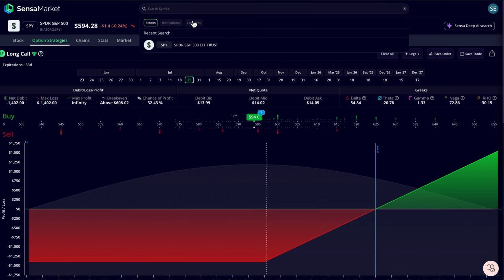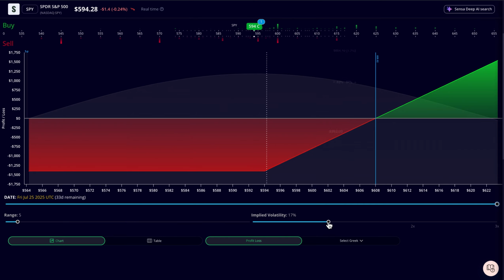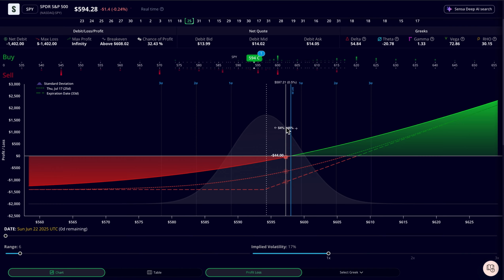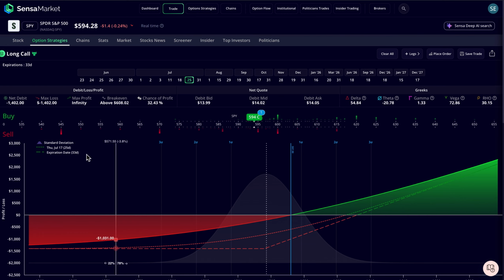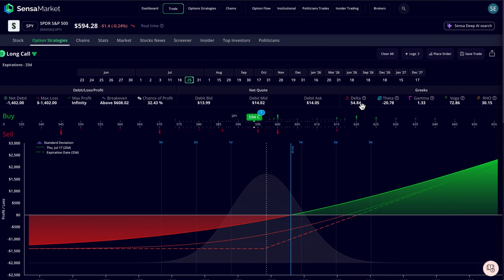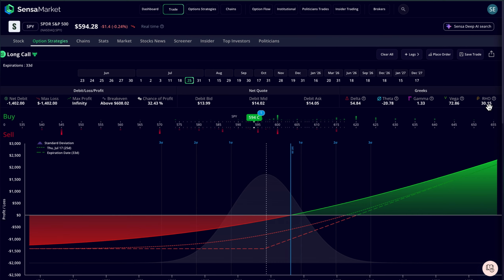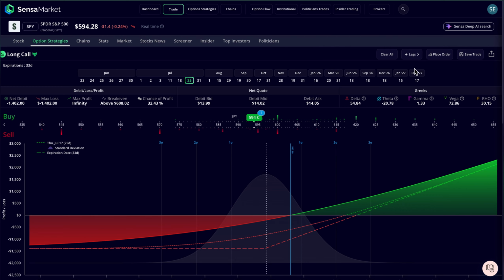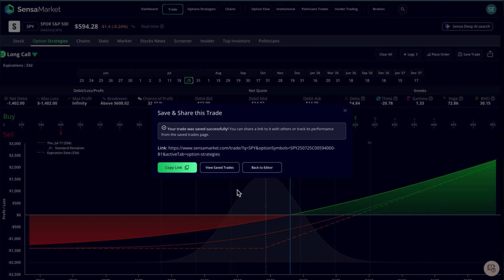100+ Options Strategies Made Easy | Visualize P&L, Adjust Strikes & Analyze Greeks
Unlock the full power of options trading with SensaMarket — the easiest way to visualize and execute over 100+ pre-built options strategies.

In this video, we walk you through:
✅ How to choose any strategy — from spreads to condors and straddles
✅ Instantly see strategy graphs with real-time profit/loss potential
✅ Select your favorite tickers (like $AAPL, $TSLA, $SPY)
✅ Adjust strikes and expiration dates with just a click
✅ Monitor Greeks like delta, theta, vega — all at your fingertips
✅ Know when to sell or exit early to lock in gains or limit losses

Whether you’re a beginner or advanced trader, SensaMarket helps you trade smarter and make confident, visual decisions — no complex math or guesswork needed.